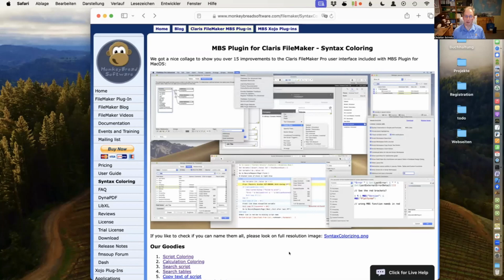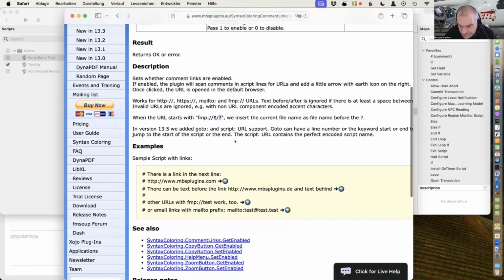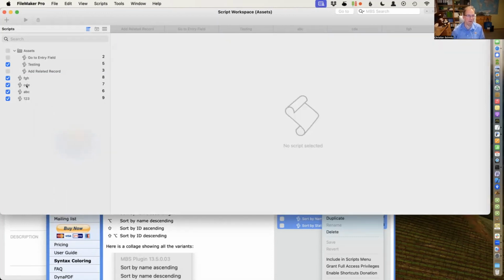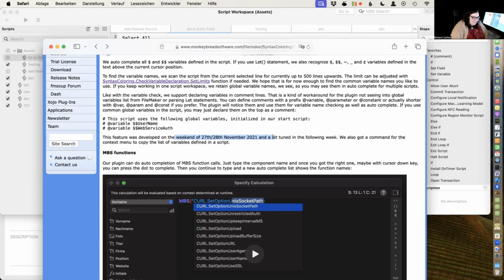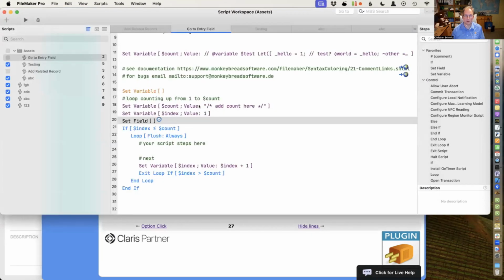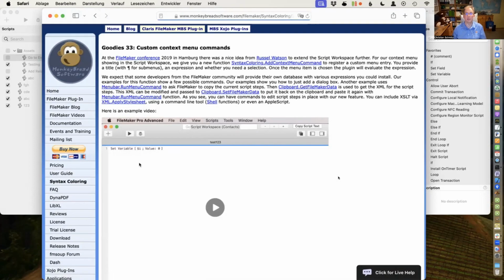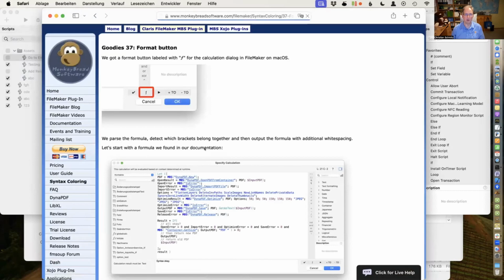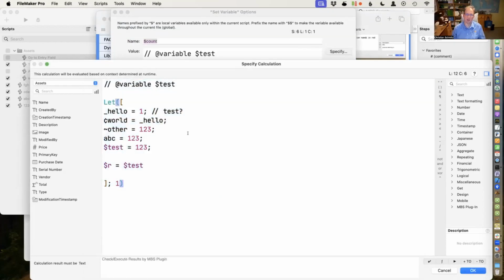20 Free FileMaker MBS Functions to Change Your Development: Day 2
8331- LiveStream - 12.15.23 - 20 Free FileMaker MBS Functions to Change Your Development Day 2 - 20 Free Claris FileMaker MBS

There are tons of functions in the FileMaker Monkeybread Plug-in to make your live as a developer that much easier. For two days, we’re going to cover 20 free functions each day that will improve your FileMaker development experience!

70 hours of video content AND one copy of Claris FileMaker Pro! 🎥

FMTraining.TV
2122 9th St., Suite 102

Imj3zEXXWfcYeEyeYrcWkMuJXeK4p6siBU/edit?usp=sharing